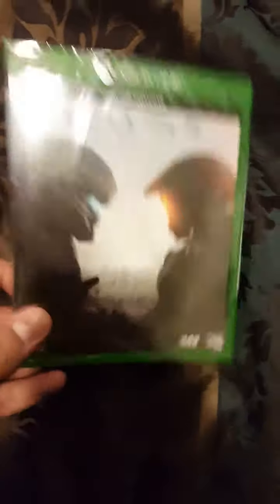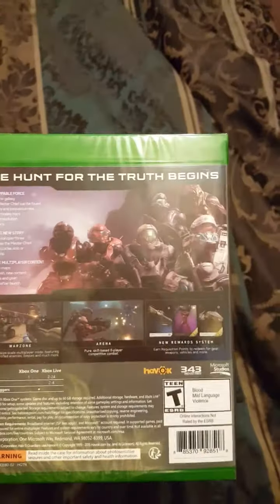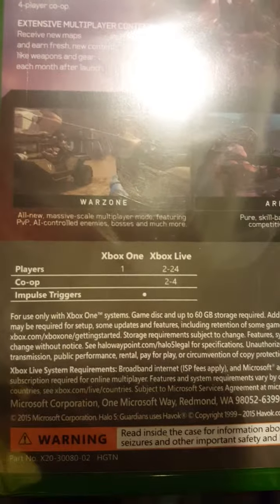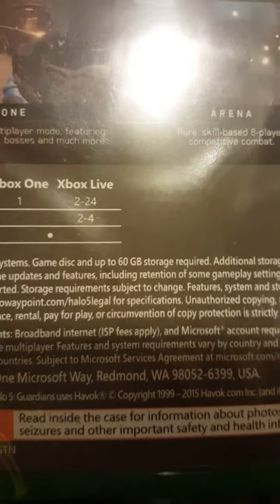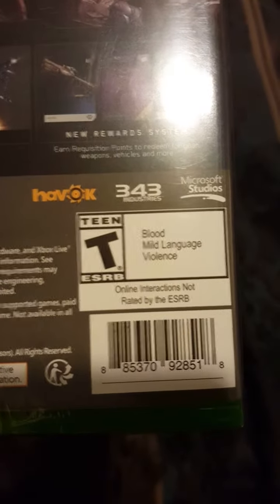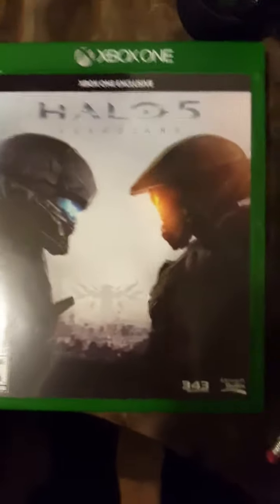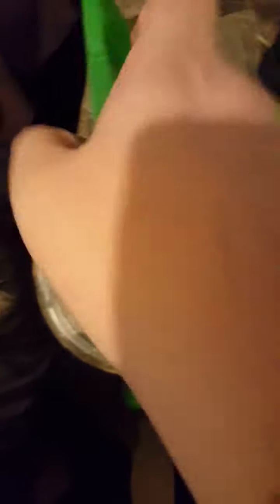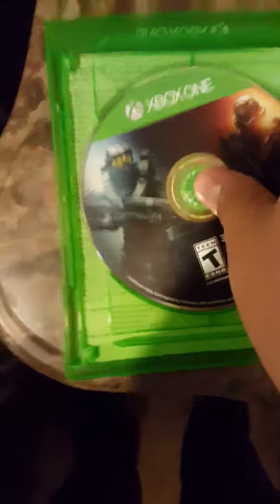Halo 5 unboxing